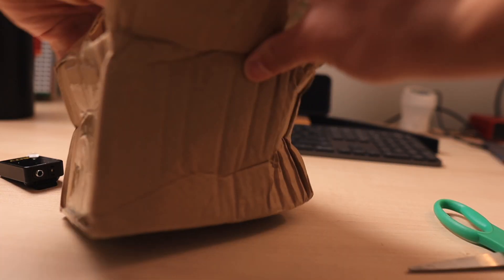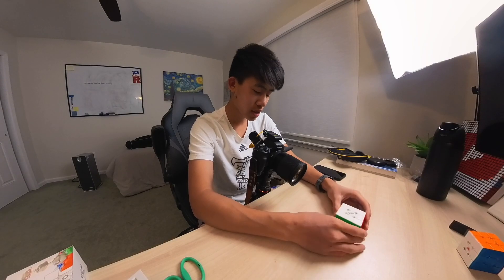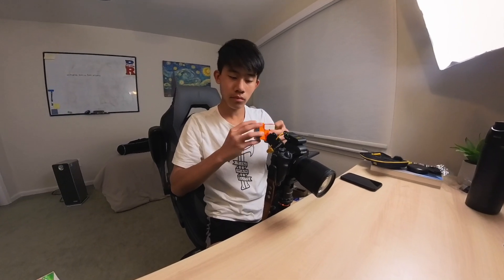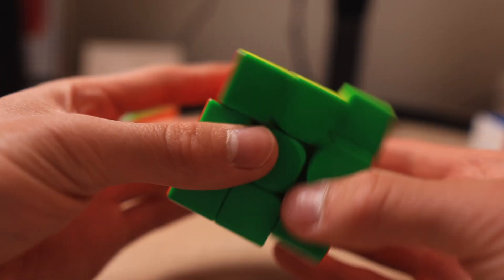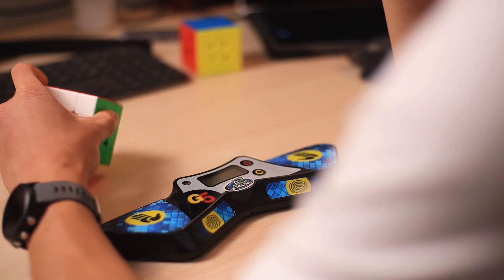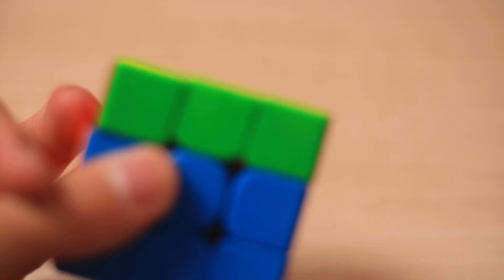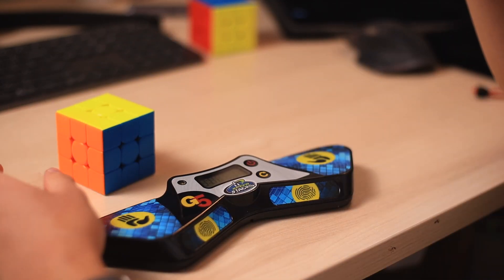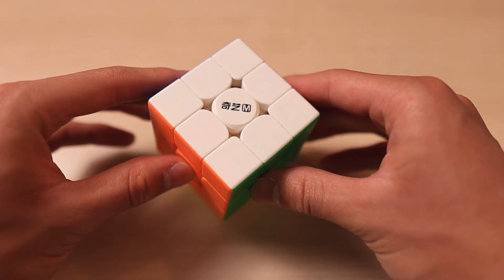QiYi Sent Me Their NEWEST 3x3!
Here are my first impressions of the QiYi M Pro 3x3!

㆐If you are reading this, then comment " QiYi is the goat"